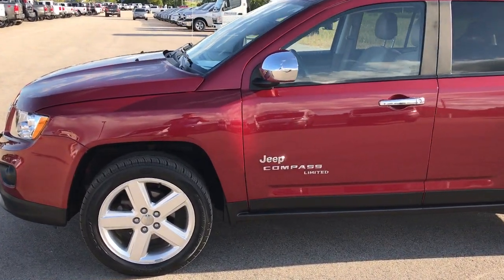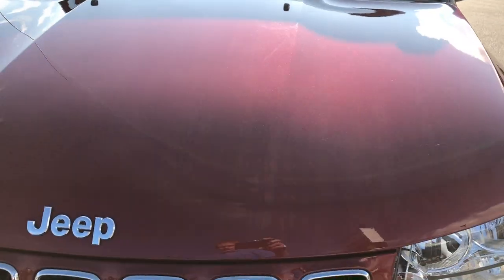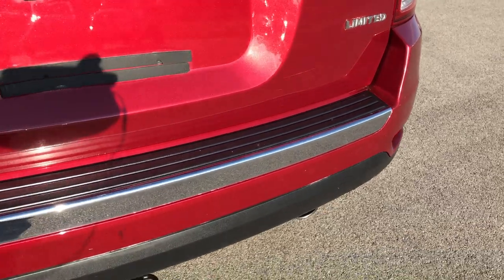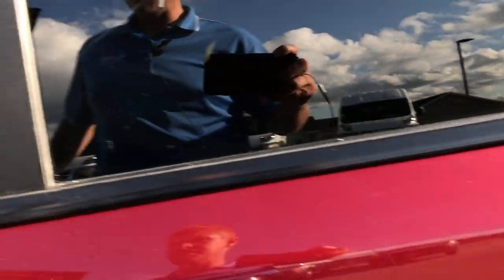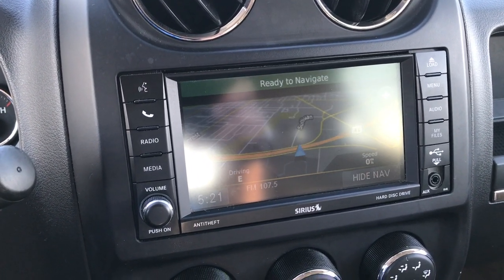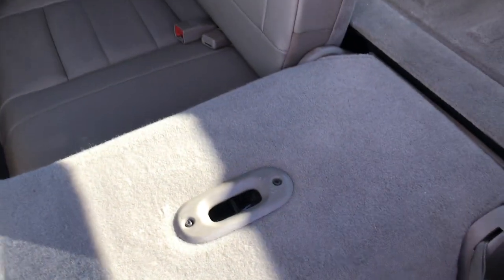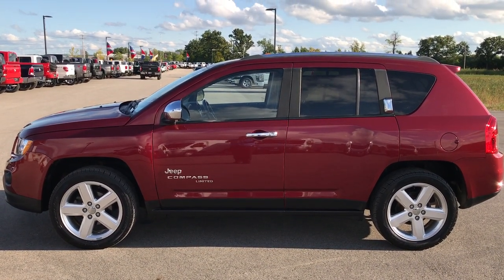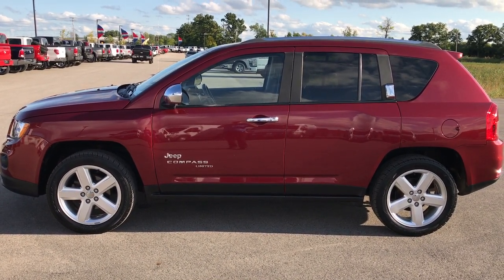2013 JEEP COMPASS LIMITED 4X4 NAVIGATION DEEP CHERRY WALKAROUND $12,999 SOLD! 7J317B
STOCK: 7J317B
PRICE: $12,999
MILES: 70,333
MAKE: JEEP
MODEL: COMPASS
VIN: 1C4NJDCB1DD158370

1 Owner! Clean Title History! 2.4 Liter I4 DOHC Engine, 172 Horsepower, Limited Package, Automatic Transmission Center Console Shifter, Turn Dial 4x4 Four Wheel Drive 4WD, Factory GPS Navigation System, Power Driver's Seat, Dual Heated Seats, Non Smoker, Tan Leather Seats, Bucket Seats, 2nd Row Bench Seating, Towing Package with Receiver Trailer Hitch and Trailer Wiring Tow Package, Heated Power Mirrors, Electronic Stability Control Traction Control ESC, Painted Alloy Rims Premium Wheels, Four Wheel Disc Brakes, Fog Lights, Chrome Trimmed Grill, Chrome Trimmed Mirrors, AM / FM Radio Tuner, Sirius/XM Satellite Radio Capabilities Sirius / XM, CD Player, U Connect Hands Free Bluetooth Hands-Free Phone System Blue Tooth, Auxiliary MP3 Jack Portable Audio Connection, USB Jack Portable Audio Connection, 28 GB Hard Drive MyGig, Keyless Entry with Factory Remote Start, Manual Raise Rear Gate, Rear Window Defroster, Adjustable Height Seatbelts, Driver and Passenger Front Air Bags, L.A.T.C.H. Child Safety System, Side Curtain Air Bags SRS Safety Restraint System, 2nd Row Power Windows, Multi-Function Steering Wheel Controls, Homelink System with Three Programmable Buttons for Garage Doors, Lighting Systems & Security Systems, Compass, Outside Temperature Display and Mileage Display, Fold Down Rear Seats, Factory Floormats, Air Conditioning AC, Cruise Control, Power Locks, Power Windows, Tilt Steering Wheel, 115V / 150W Auxiliary Power Outlet, Deep Cherry Red Crystal Pearlcoat, One Owner! Clean Autocheck! Very very clean inside and out! This is one of the sharpest 2013 Jeep Compass suvs we have ever had on our lot! Make your move before this super clean 4wd is gone!

STOCK: 7J317B
PRICE: $12,999
MILES: 70,333
MAKE: JEEP
MODEL: COMPASS
VIN: 1C4NJDCB1DD158370